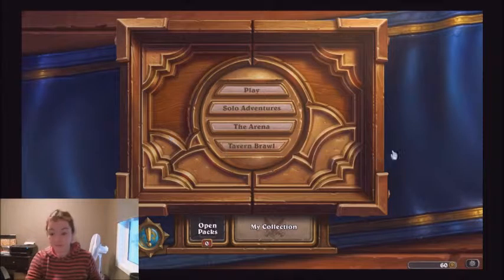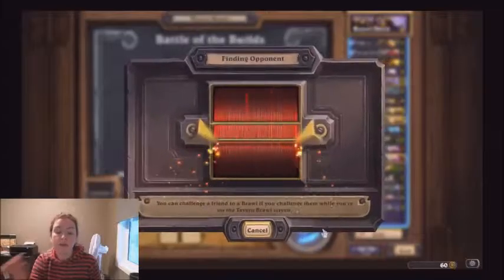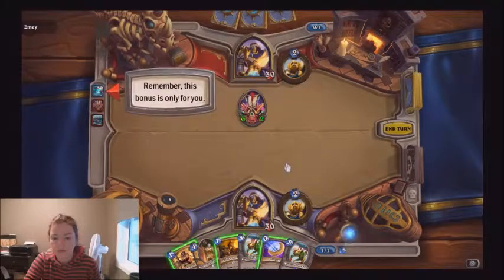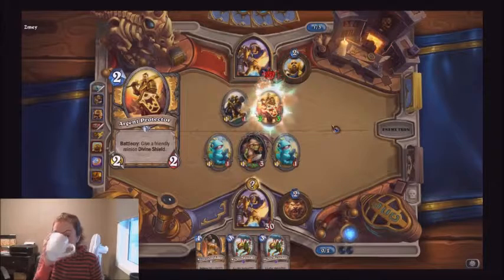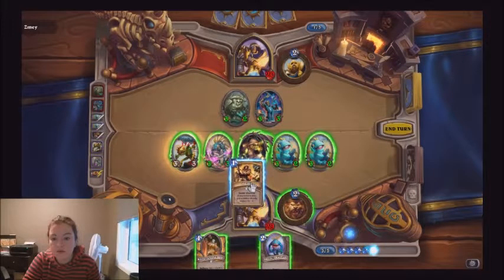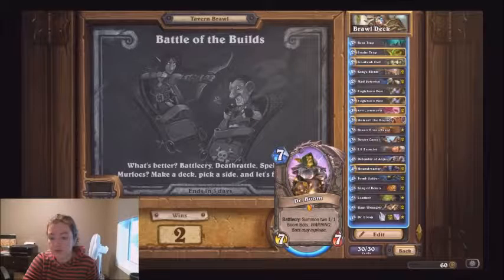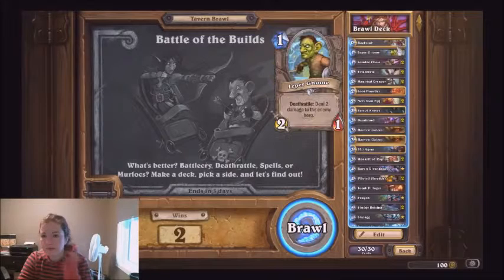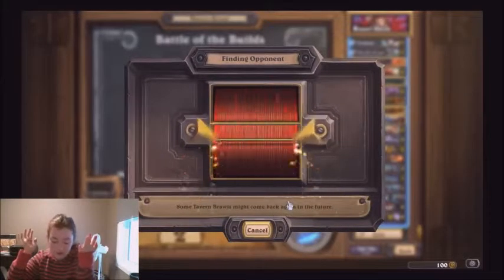Hearthstone - Battle Of The Builds Tavern Brawl (All Four)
Find me!